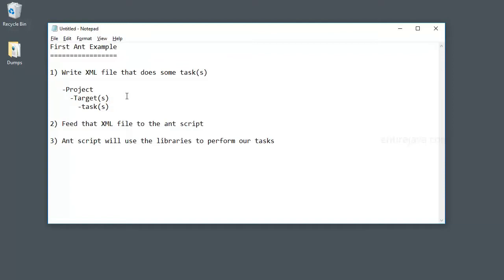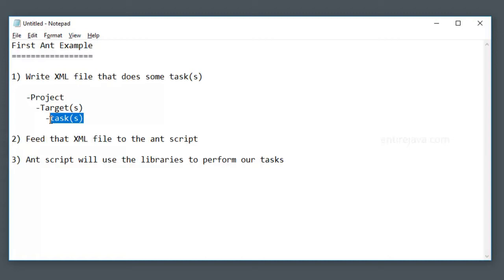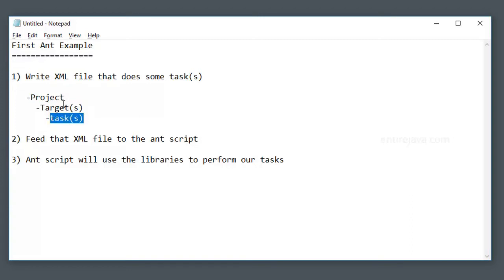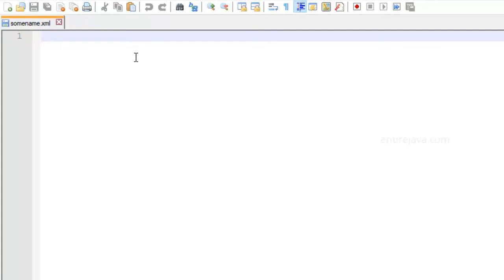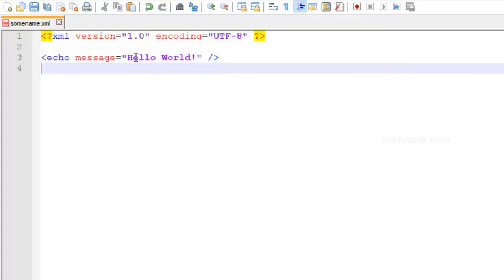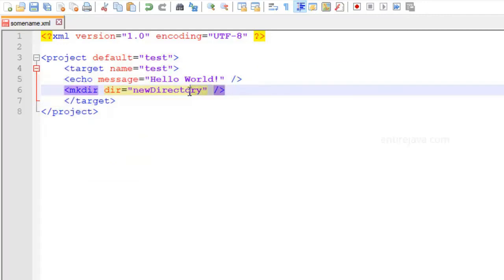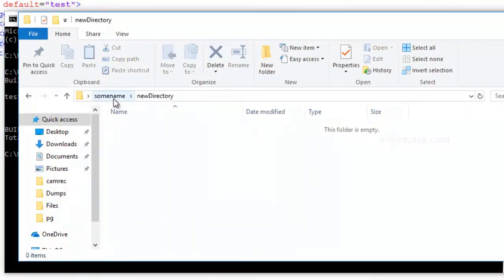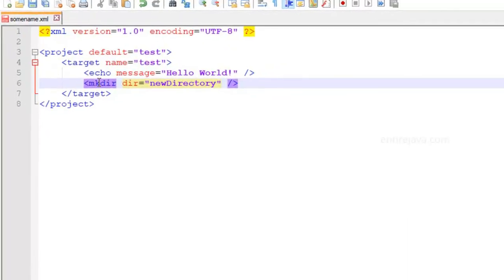Hello World With Ant - Explained in easy way from Karpado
Apache ant is a build tool and in this video, we will take a look at a simple example of apache ant, where we will display Hello World using an Ant task. This should give a good start to learn Ant, one of the popular build tools. Links & Resources!